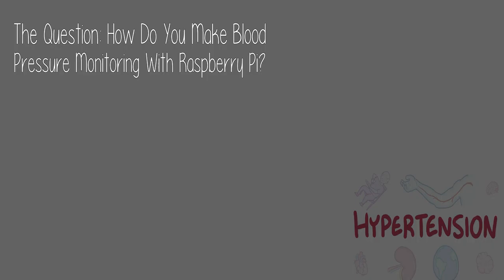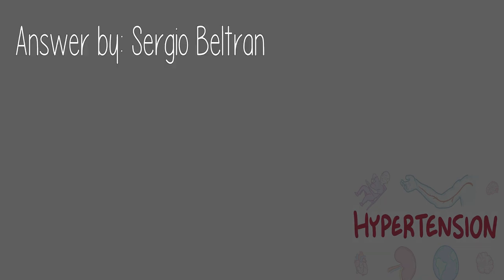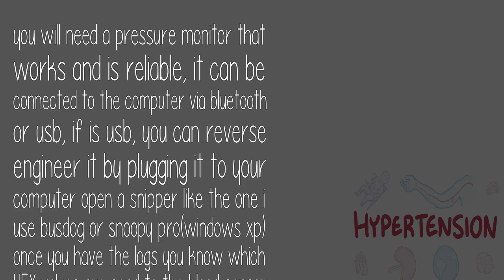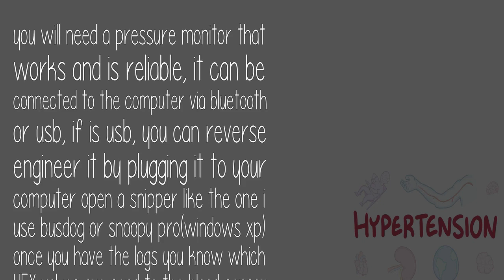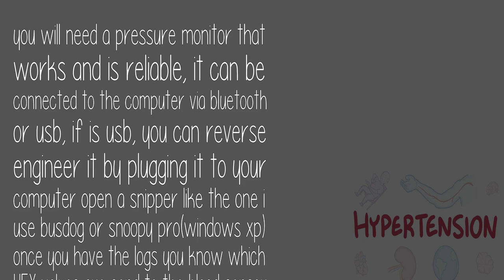How Do You Make Blood Pressure Monitoring With Raspberry Pi?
you will need a pressure monitor that works and is reliable, it can be conn...